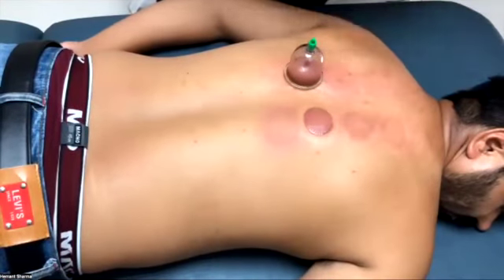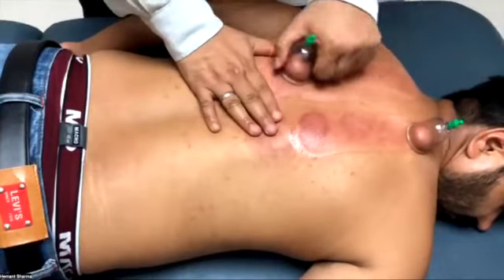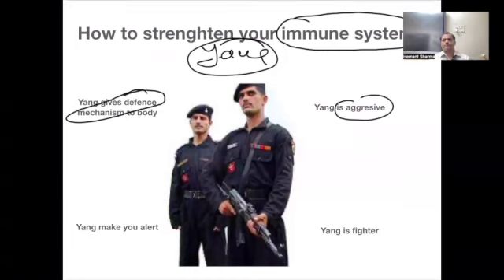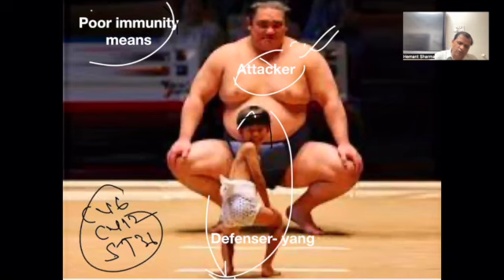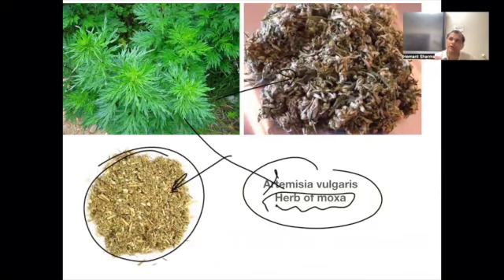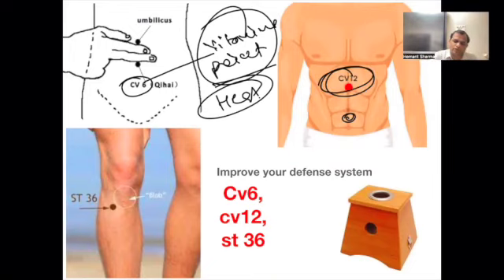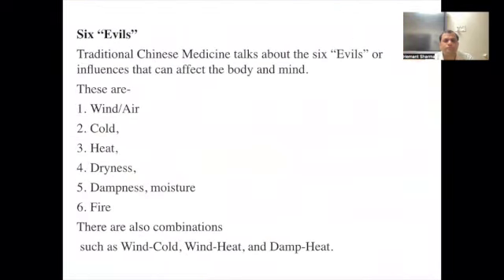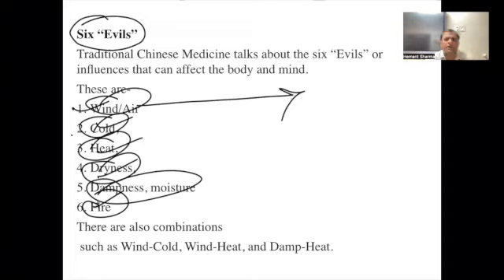Day 3 English -How to do Cupping therapy & Moxa to improve immunity